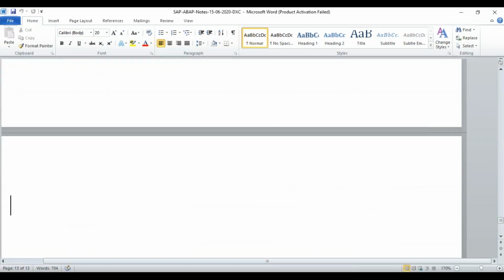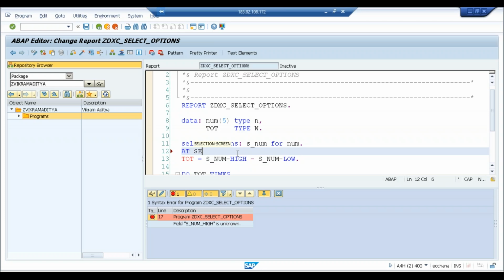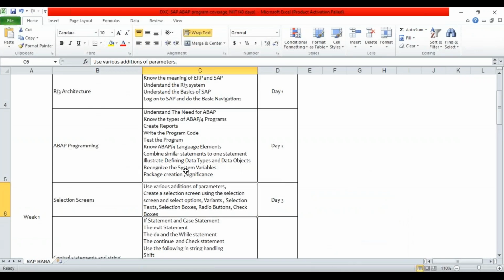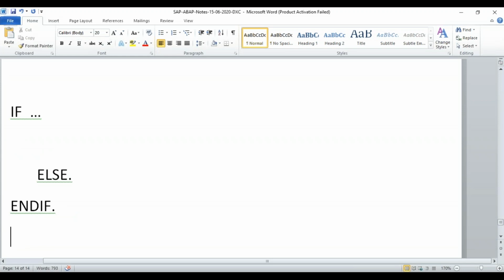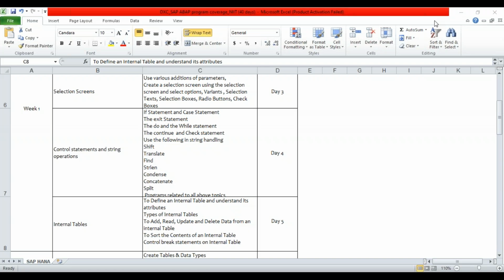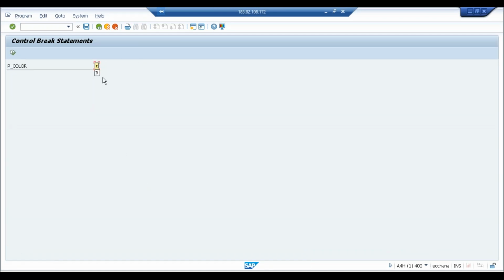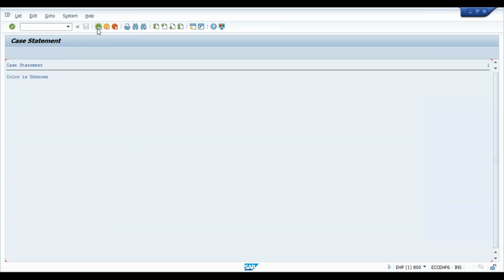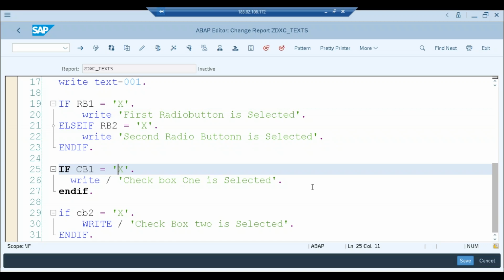SAP ABAP Parameters ,Select Options, Control Break Statements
"Unlock the Power of SAP ABAP: In this comprehensive training video, dive into the world of SAP ABAP and discover advanced techniques and best practices. Stay up-to-date with the latest features and enhancements as we explore the 16-06 edition of SAP ABAP."

"Level up your SAP ABAP skills with our latest training video! Join us as we delve into the intricacies of SAP ABAP, covering topics such as data manipulation, program optimization, and debugging. This 16-06 edition is packed with valuable insights to help you become a master of SAP ABAP development."

"Discover What's New in SAP ABAP 16-06: Join us as we explore the latest updates and enhancements in SAP ABAP programming. From advanced object-oriented programming concepts to efficient database access techniques, this video will equip you with the knowledge to tackle real-world ABAP development challenges."

"SAP ABAP 16-06: Essential Tips and Tricks: Want to enhance your SAP ABAP development skills? Look no further! In this video, we share valuable tips and tricks to optimize your ABAP code, improve performance, and streamline your development process. Stay ahead of the game with the latest insights for the 16-06 edition."

"Mastering SAP ABAP Development: 16-06 Edition: Take your SAP ABAP skills to the next level with our comprehensive training video. Learn advanced programming techniques, explore new features, and gain expert insights into the world of ABAP development. Unlock your full potential in SAP ABAP with the 16-06 edition."

"SAP ABAP Programming: Exploring the 16-06 Edition: Dive into the world of SAP ABAP with our in-depth training video. Gain a deep understanding of ABAP concepts, including modularization, ALV reporting, and user exits. Stay ahead of the curve with the latest updates and techniques for the 16-06 edition of SAP ABAP."